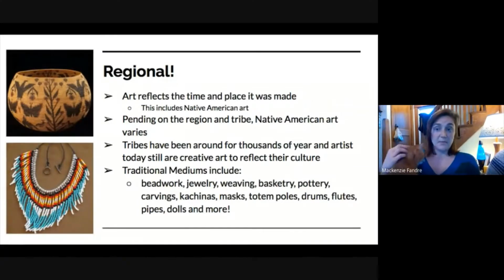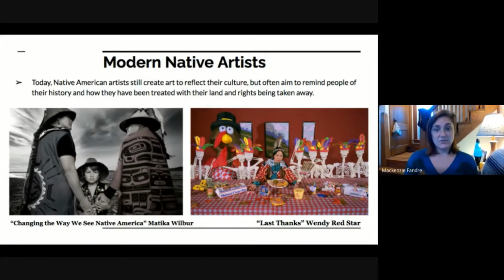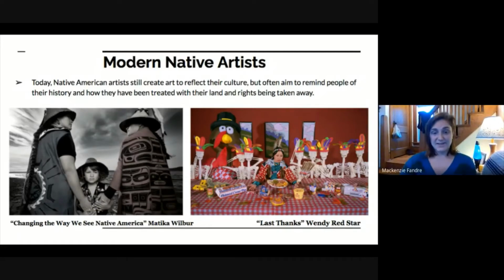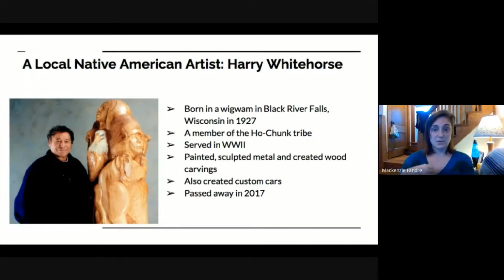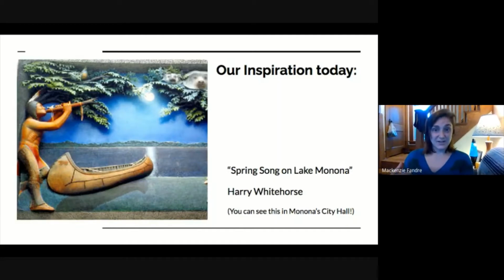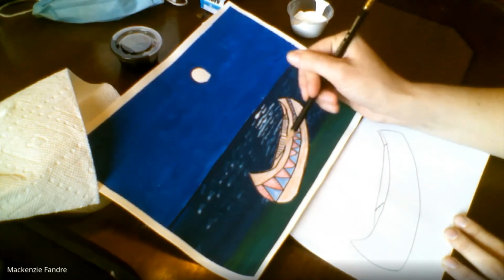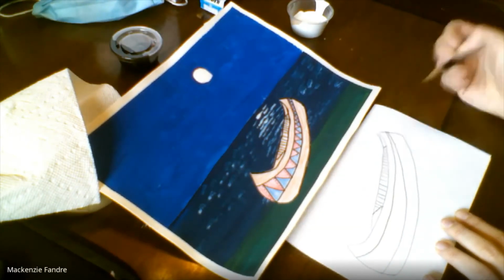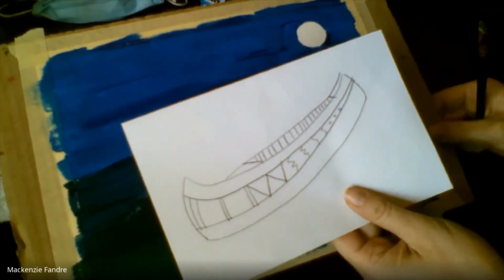4th Grade- Native American Art